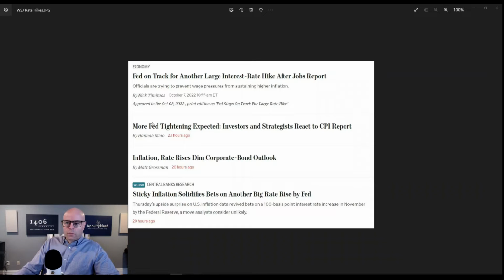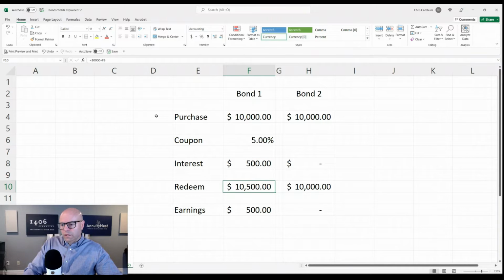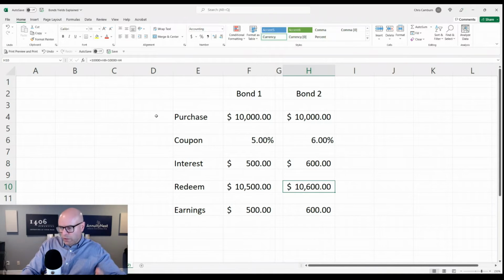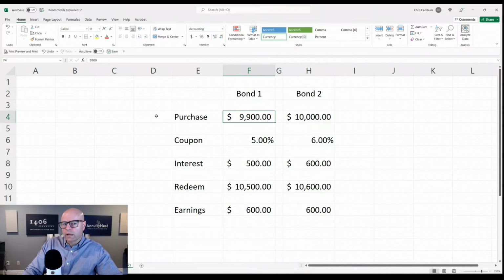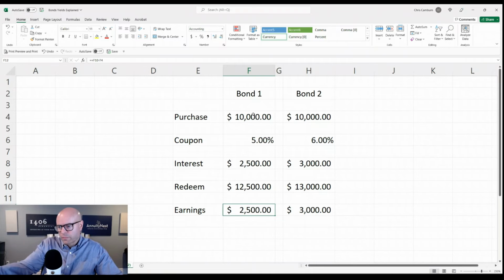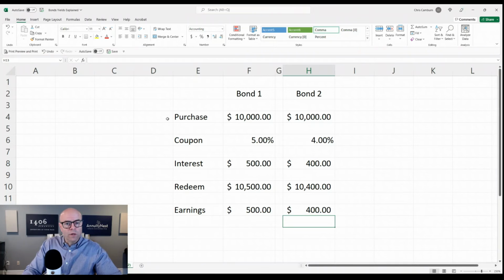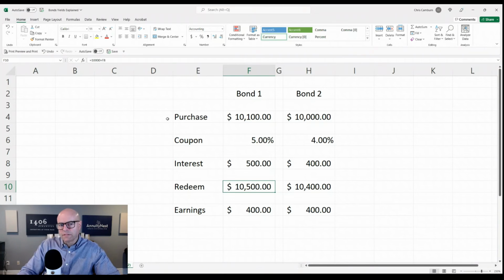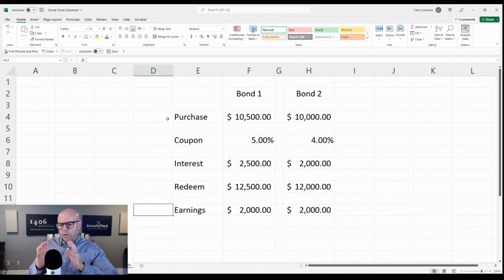Bond Yields Explained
Why is there an inverse relationship between bond prices and bond yields?

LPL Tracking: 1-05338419